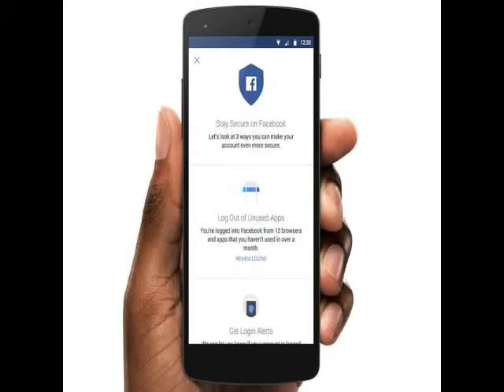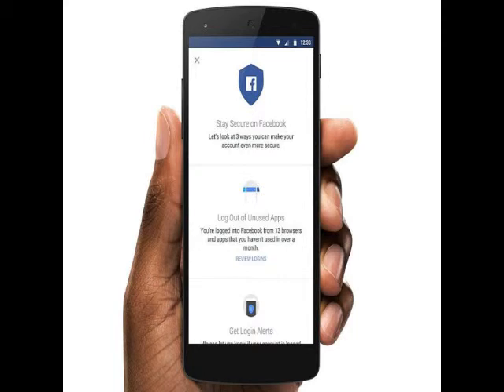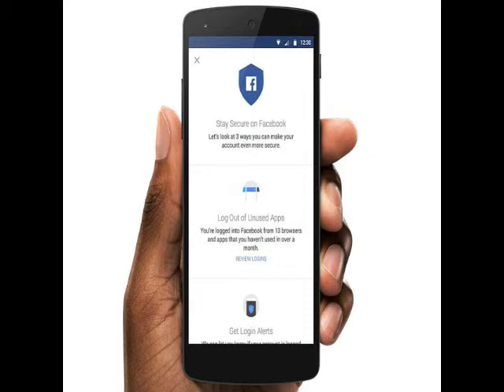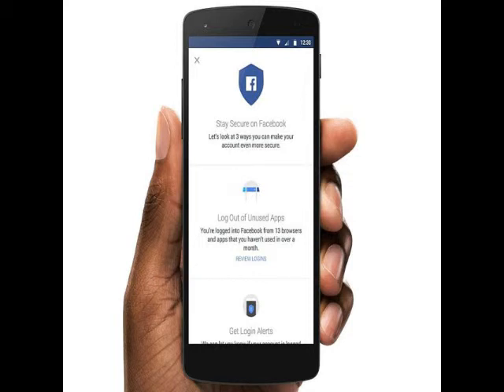AKB Facebook Brings Security Checkup Tool to Android